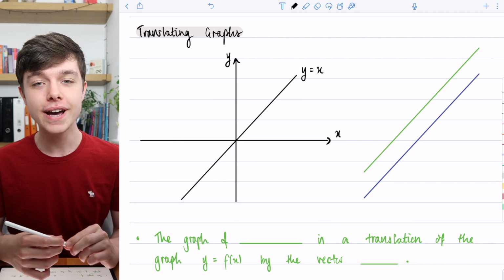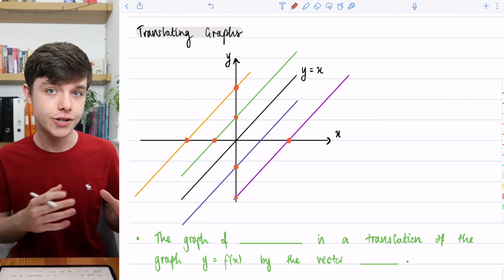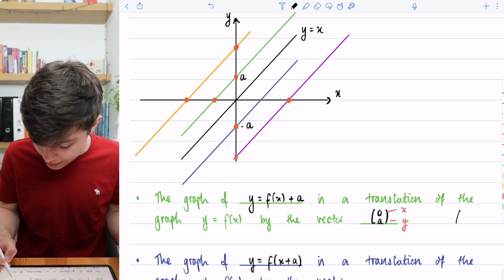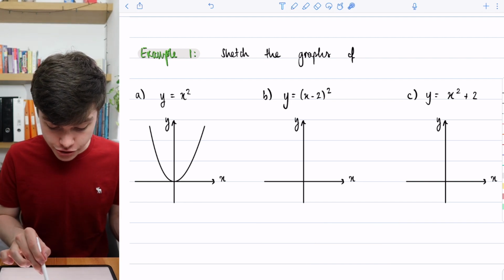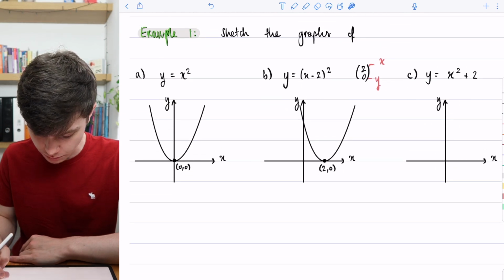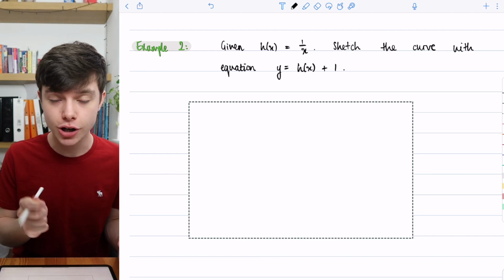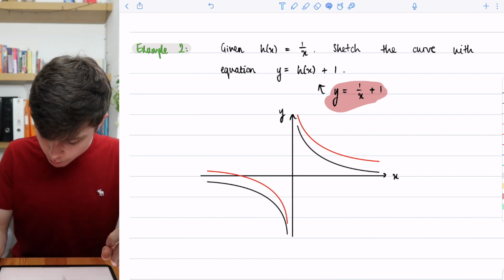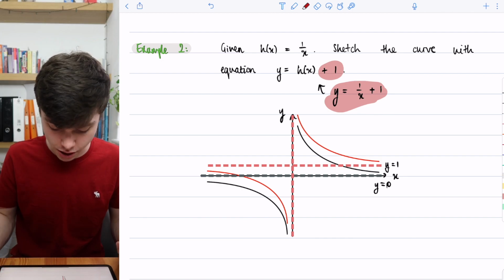Translating Graphs (Lesson 21) | AS Level Pure Maths | MathsWithHarry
In this video we look at how to translate graphs vertically and horizontally, and then how to reflect graphs in the x or y axis.